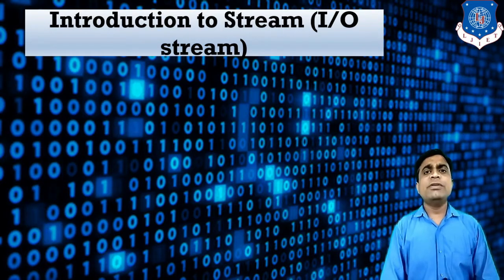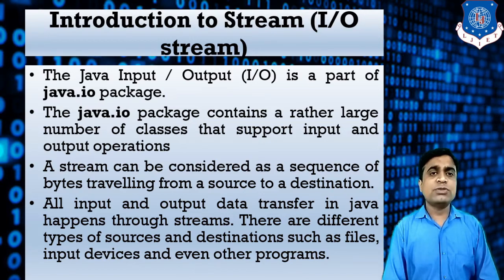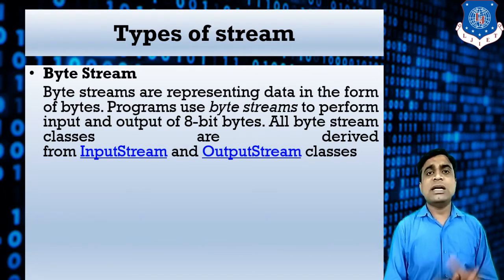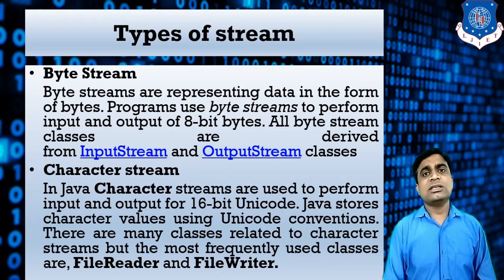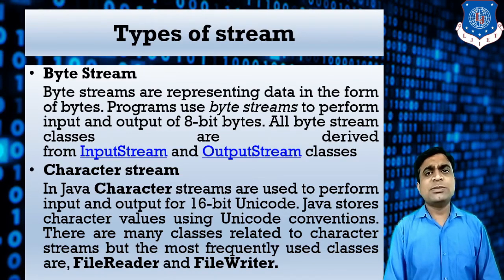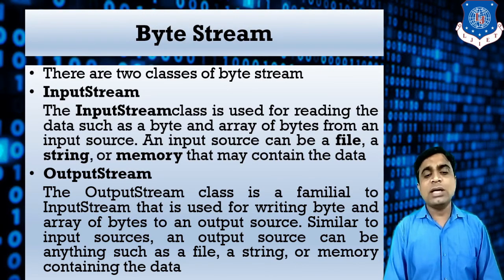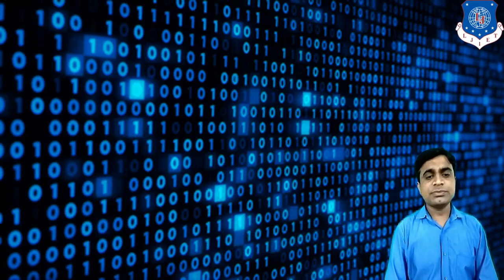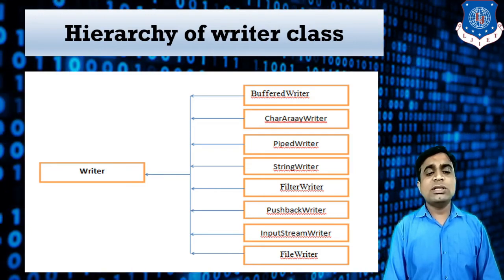Lec-22_IO Intro of stream, Types of stream | Object Oriented Programming 1 | Computer Engineering